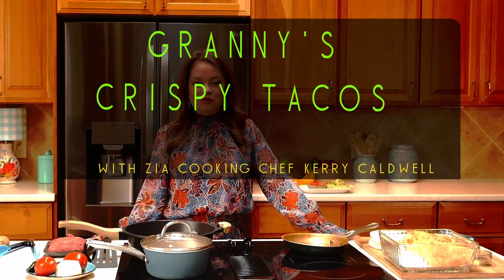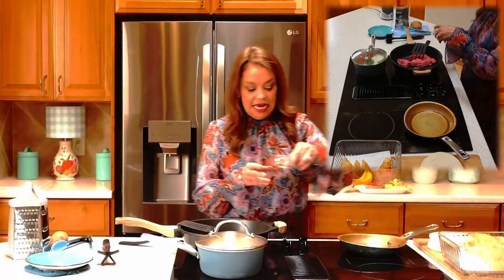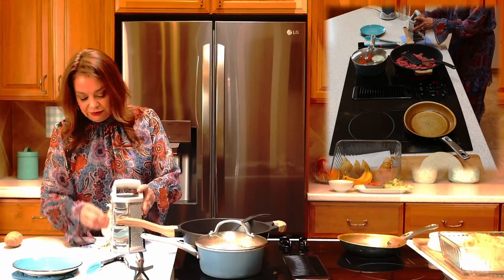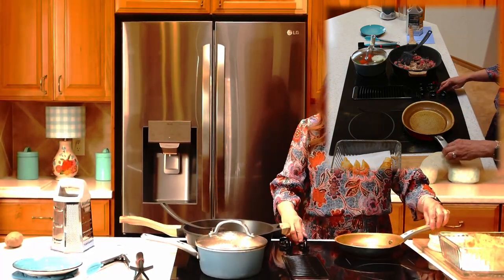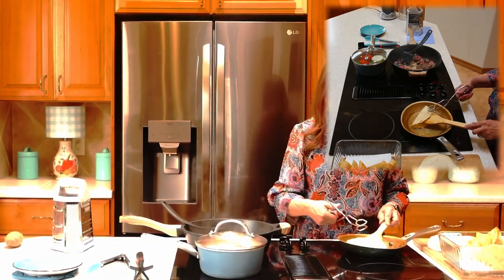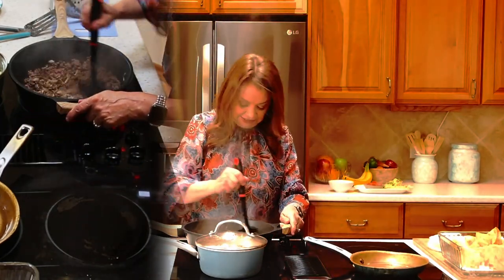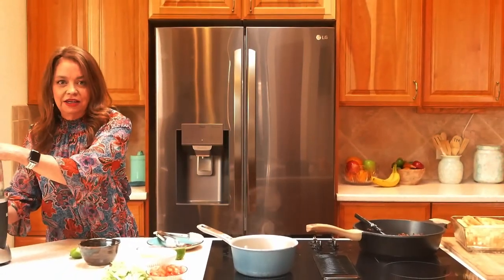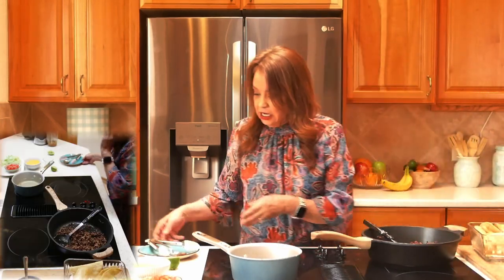Granny's Crispy Tacos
Taco Ingredients:

Ground beef,
shredded potato,
salt,
pepper
and a smidge of oregano.

Brown ground beef in a large skillet,
add shredded potatoes and spices
and cook until meat in no longer pink and potatoes start to crisp.

Corn tortillas are fried in oil to create the taco shell.

Salsa is made by dropping in two Roma tomatoes, 3–4 Jalapeños,
1/2 white onion and a couple cloves of garlic in 2 cups (0.47 l) boiling water.

Turn off heat and cover for 10 minutes then blend, add salt, pepper
and spices of your choice.

A production of ZIA COOKING and MIRAGE ART PHOTOGRAPHY